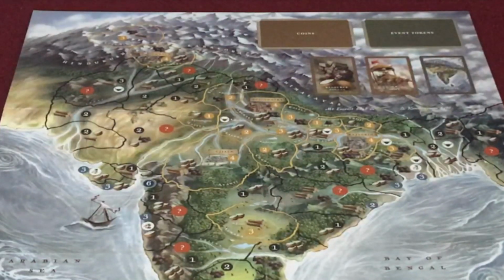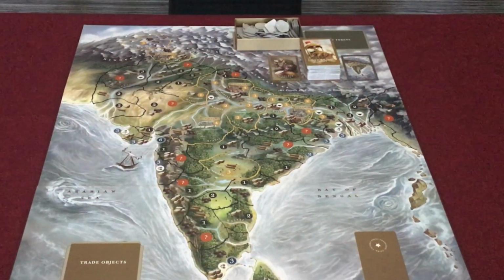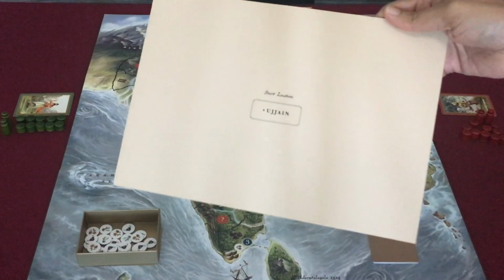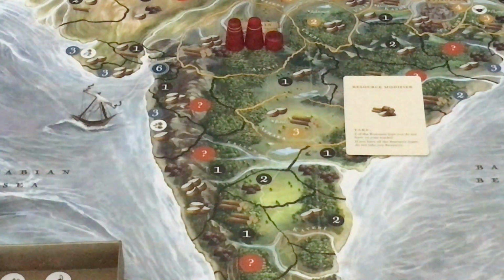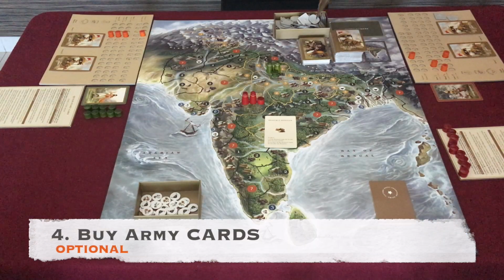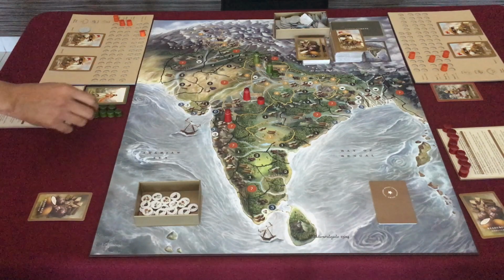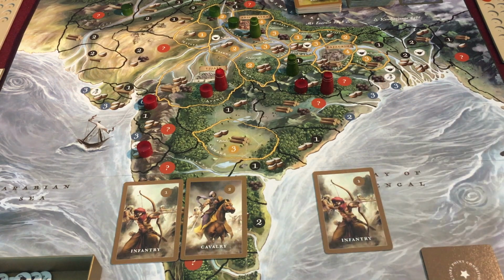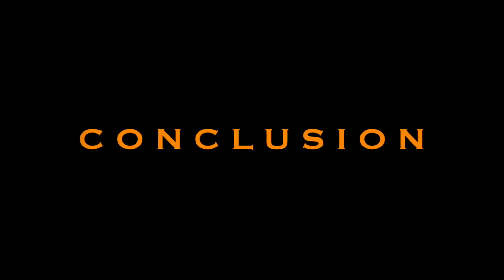Bharata 600 BC Board Game - How to Play - Basic Version - Indian Board Games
This is the how-to-play video of the basic version of the Bharata 600 BC board game. The game also features an Advanced version with various other components that are not shown in this video.
This is an Indian Board Game published by Terrals Entertainment.

If you would like to know more about this amazing board game set in the 6th century Indian sub-continent, you can find more details

In one of my previous videos, you will find the unboxing of Bharata 600 BC board game. You will also learn about some of the game components.

Video sections:
00:00 Intro
00:12 Board Setup
01:09 Player Setup
03:14 How to play - Resource Management
04:44 How to play - Actions
07:36 Conclusion